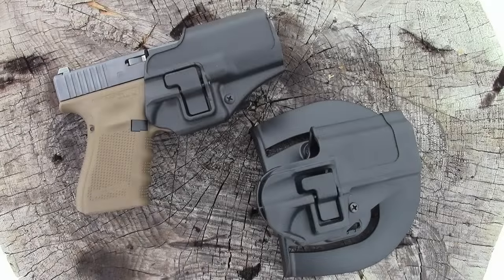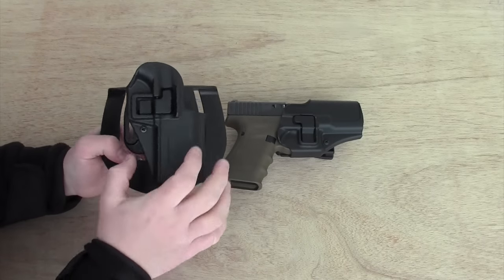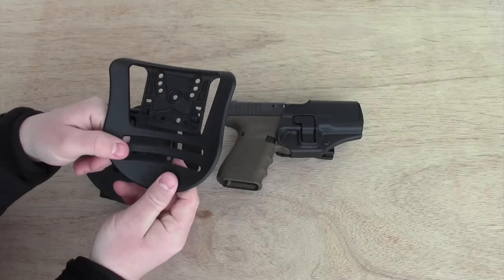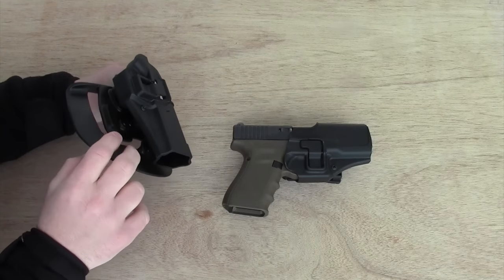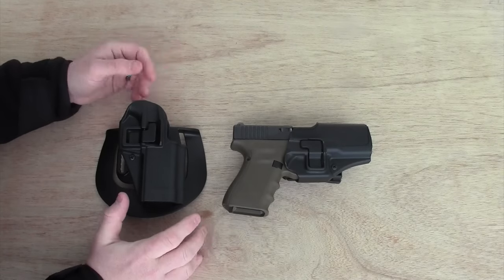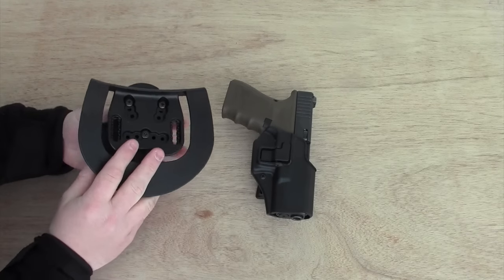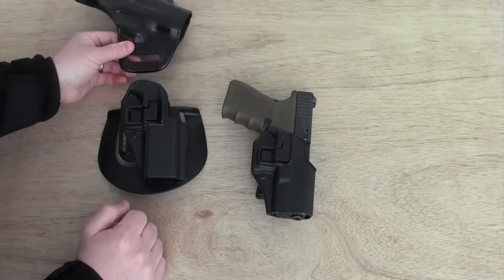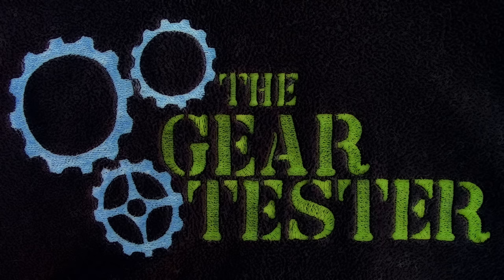Blackhawk Serpa Holster: Safety Warning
In this video i discuss a safety issue that I have encountered with the Blackhawk Serpa family of holsters. The paddle attachment system that comes with these holsters requires that the end user correctly instal two small "Teeth" that are necessary to secure the holster to the users belt. If these "Teeth" are not installed it is likely that the draw stroke of the end user will be significantly hampered. In a training scenario this increases the chance of a negligent discharge. In a self defense scenario this could lead to the loss of innocent life.